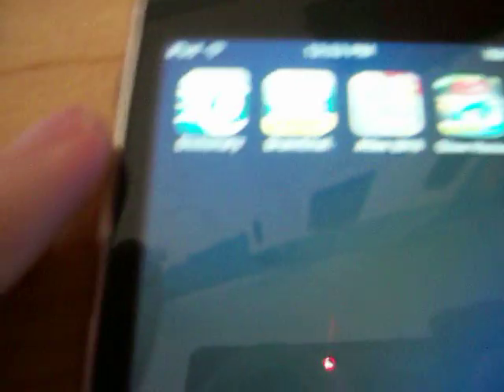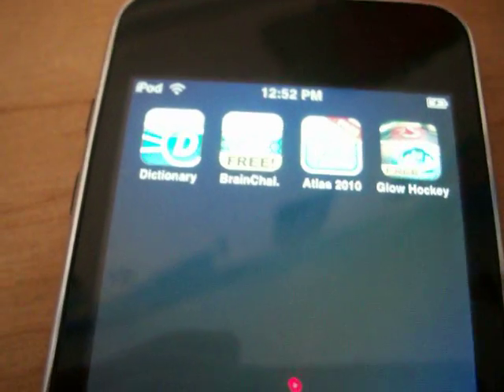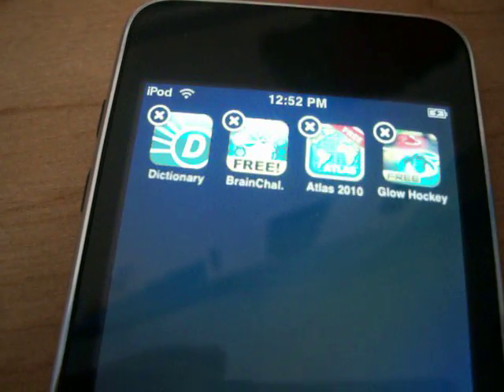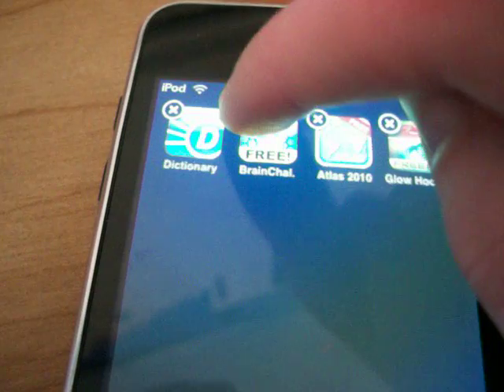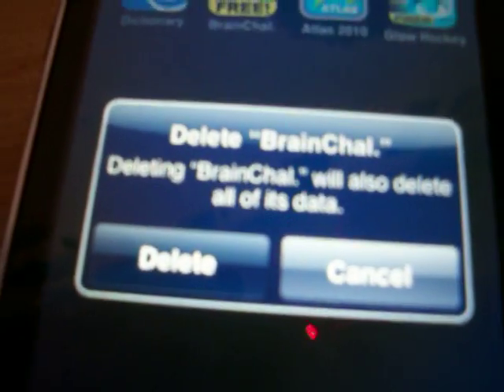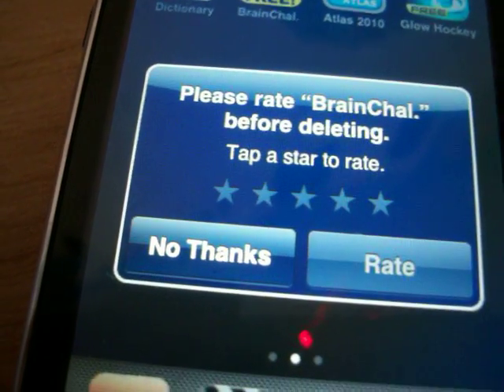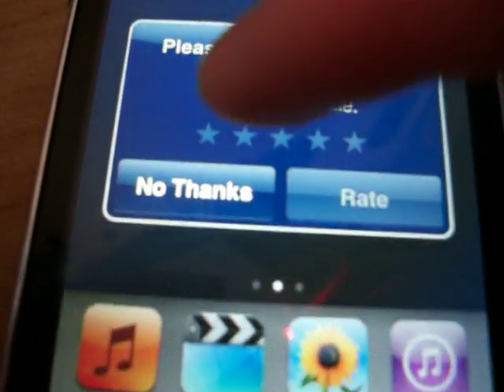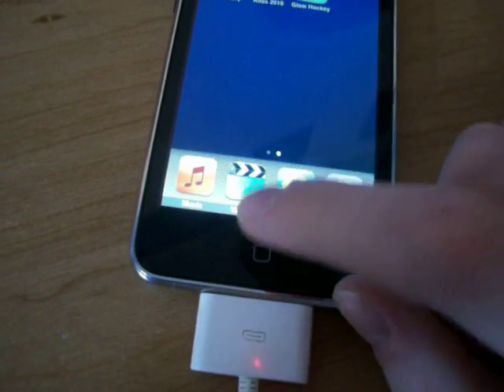How to delete apps off of ipod touch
This video shows and tells you how to delete unwanted apps off of your ipod touch.